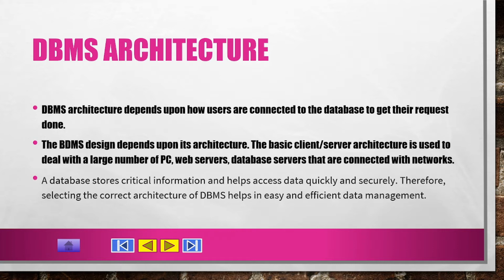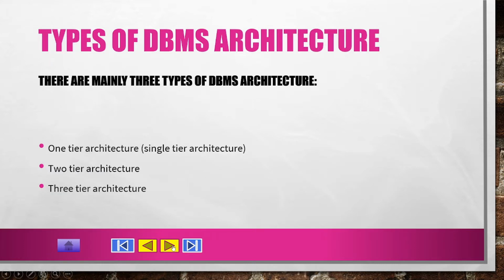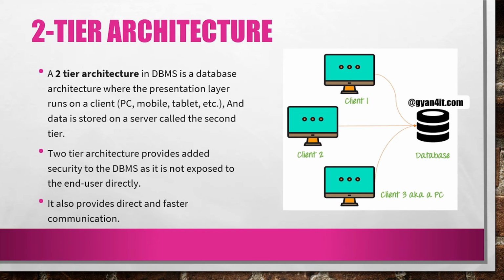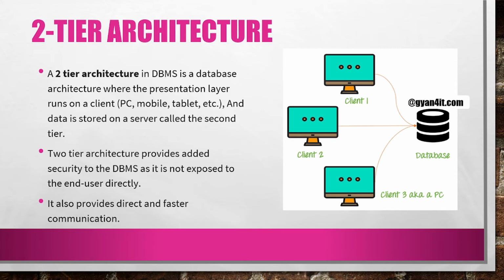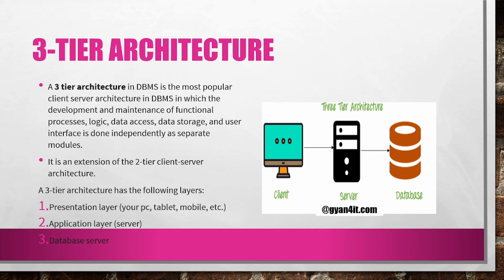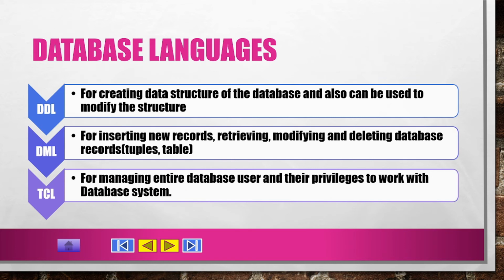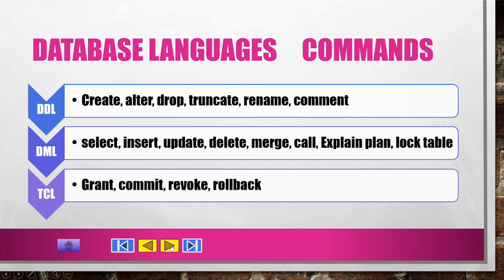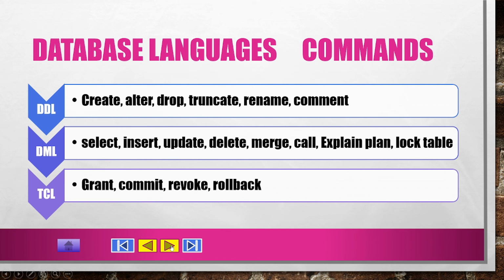Database Concept Part-3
Topic covered:
Database architecture, 1Tire, 2Tire, 3Tire
DBMS Language
DDL,DML,TCL and their commands into.